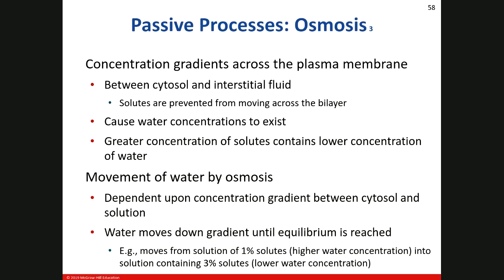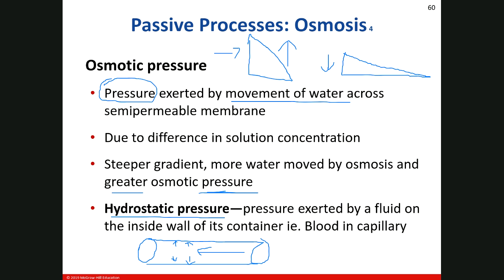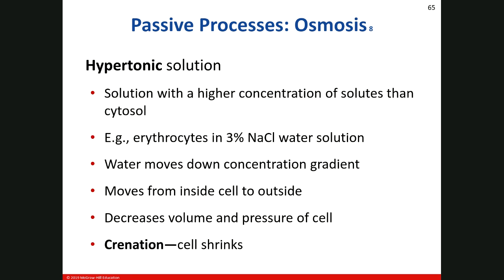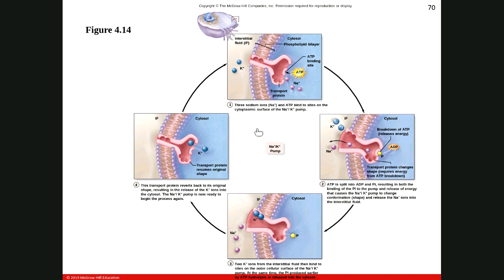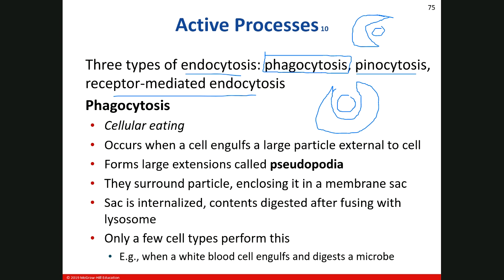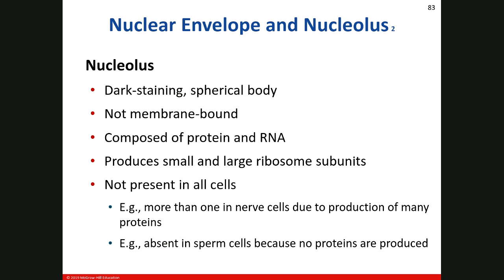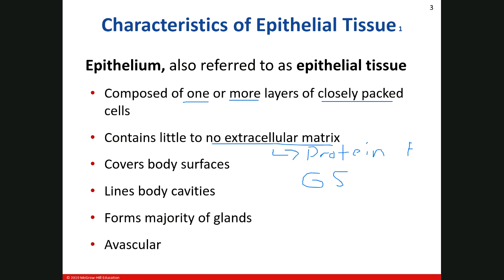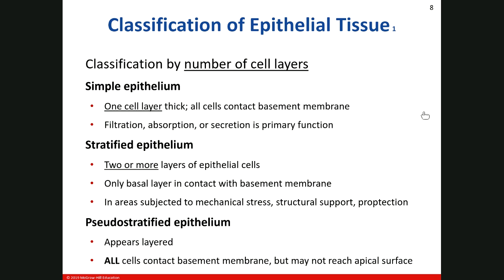6th Day of class 9/10/20 Lecture